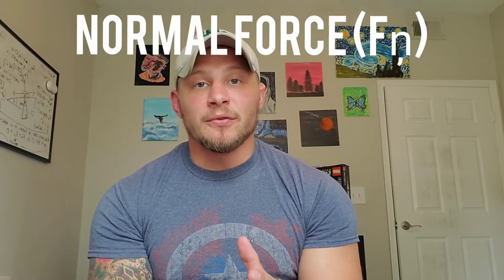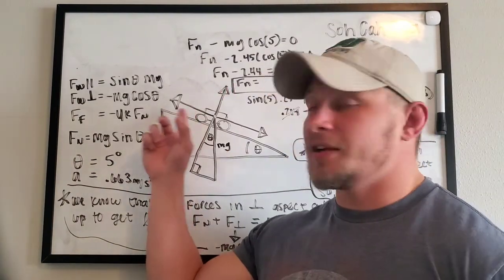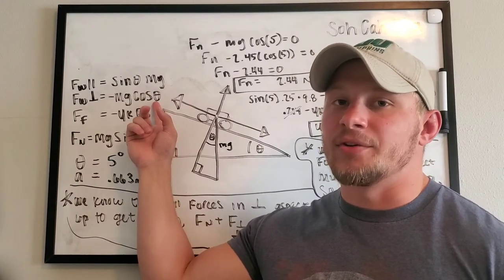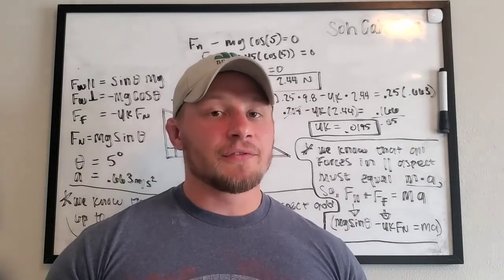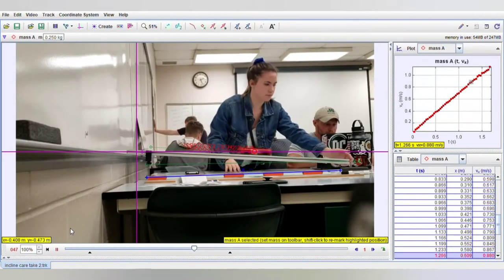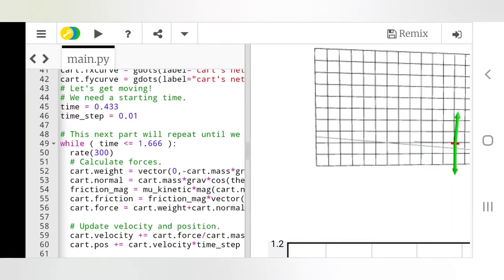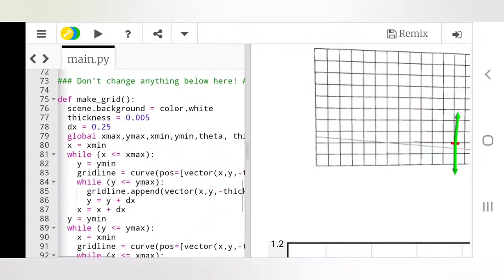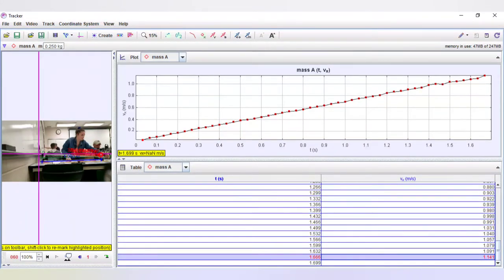Physics and Coding of an Inclined Plane